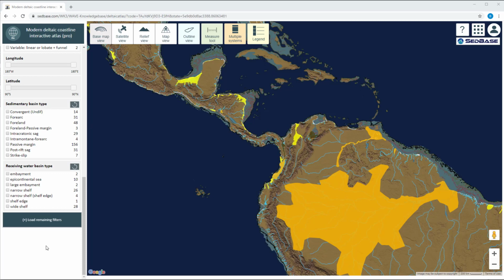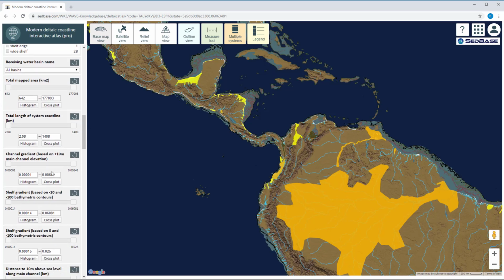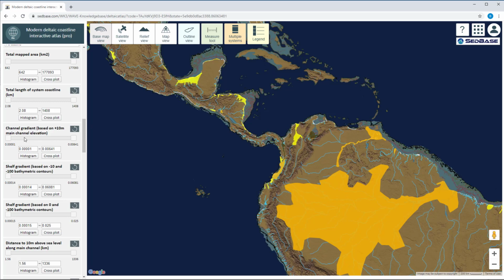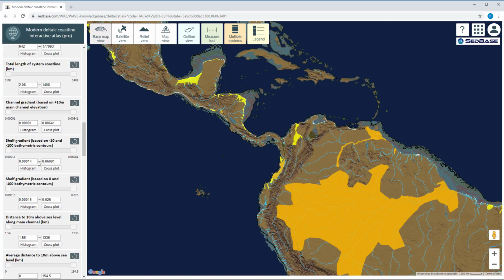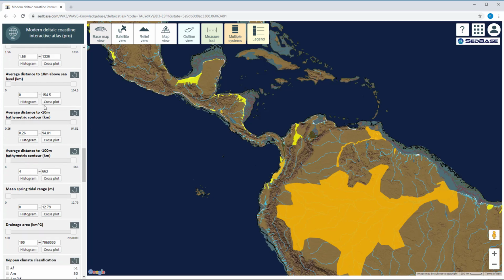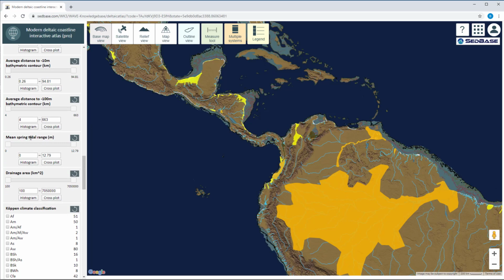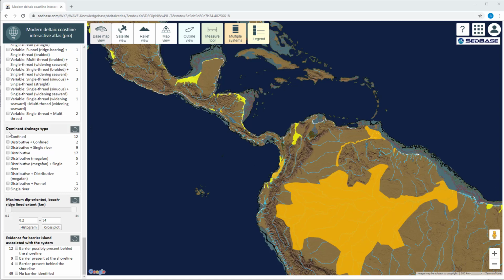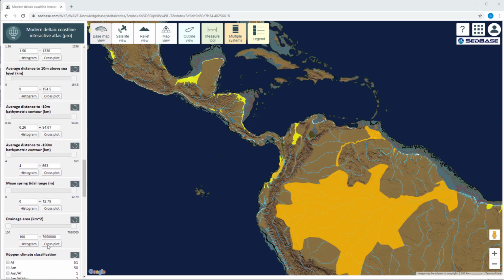Additional Pro plan features_More filters (Part 2)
This is the second of a two part video that goes over the additional filters that are available as part of the Depositional analogue (Pro) plan.